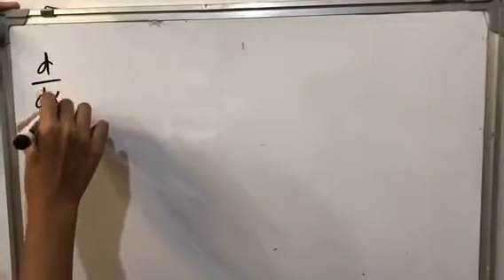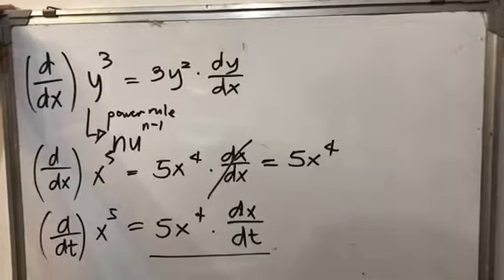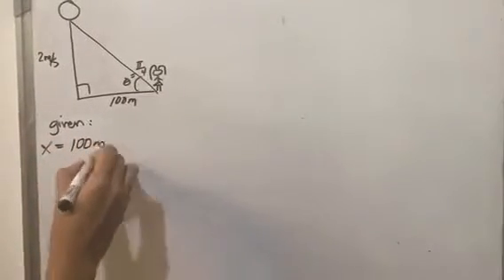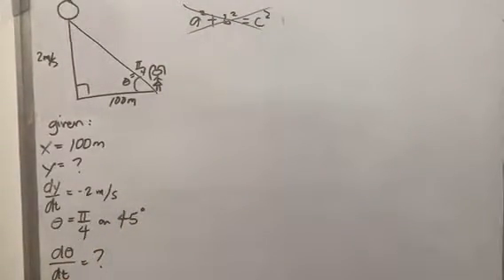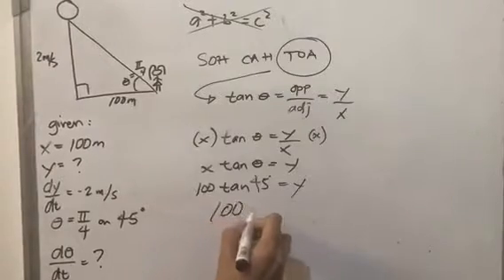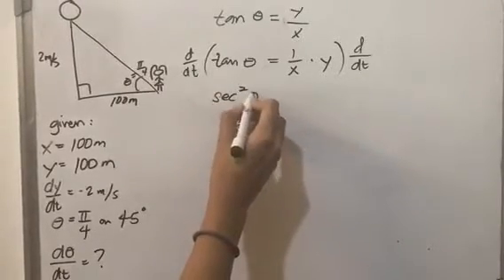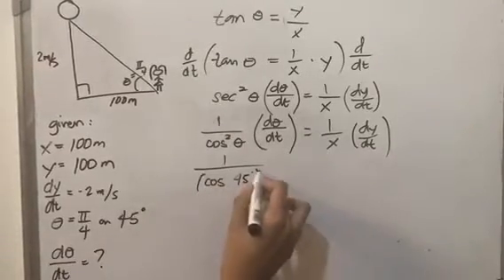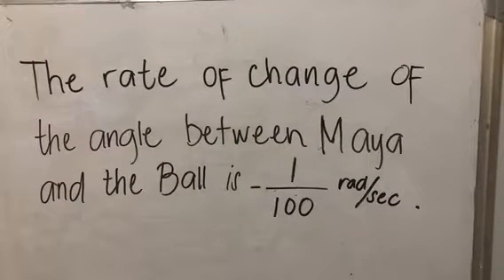APPLICATION OF DERIVATIVES-Related Rates Example Problem (Angle Of Elevation)